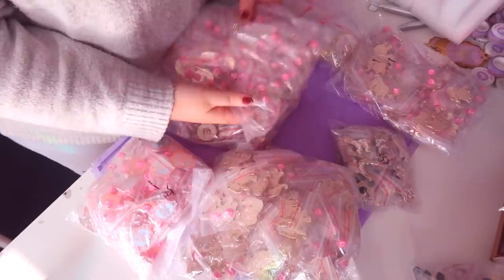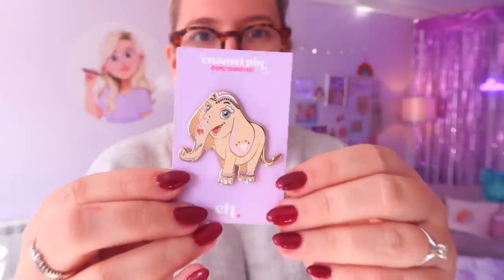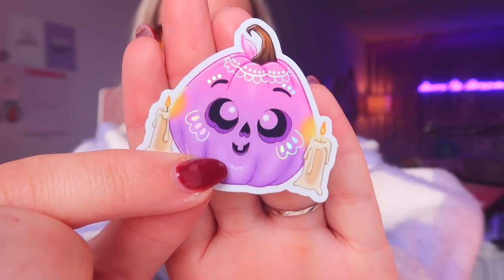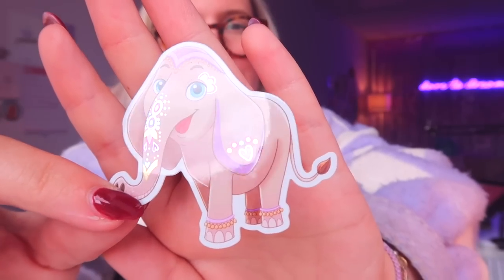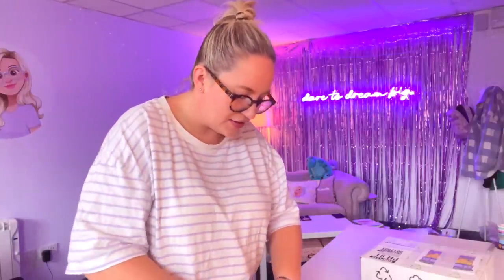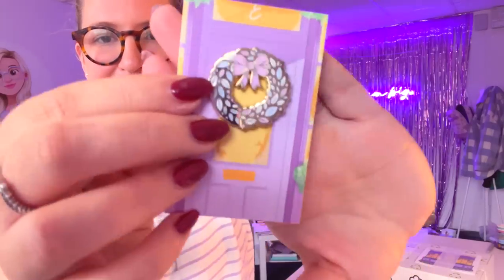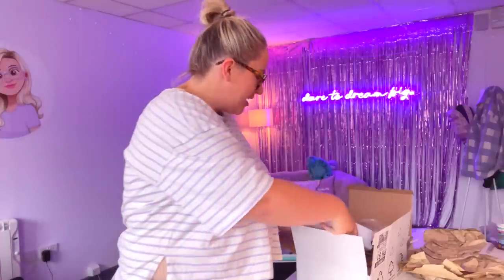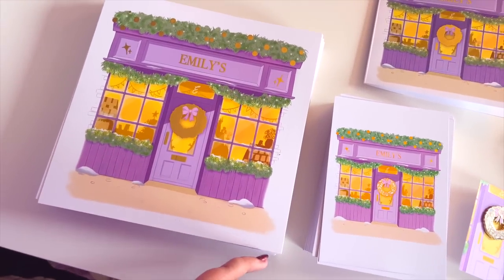STUDIO VLOG | My Christmas Collection is here! | Emily Harvey Art